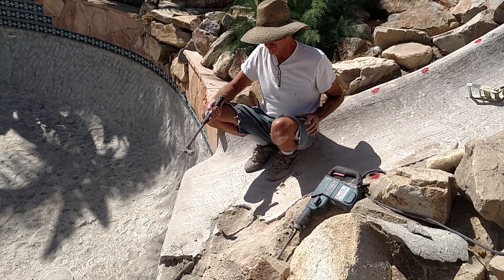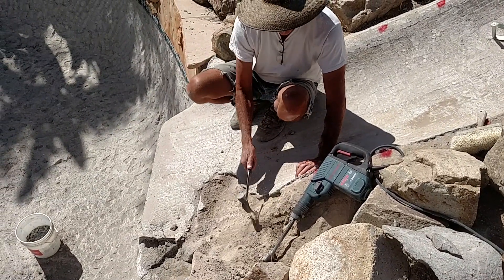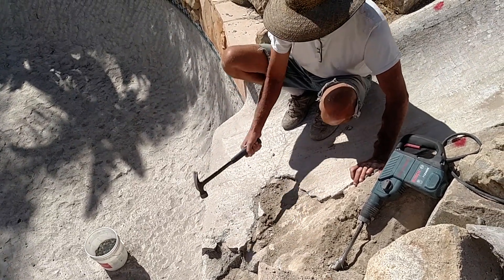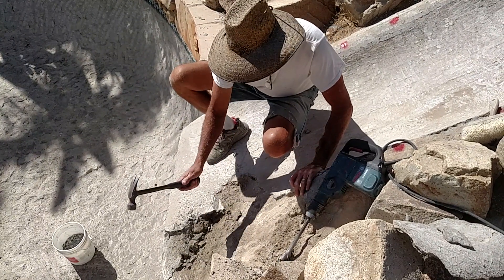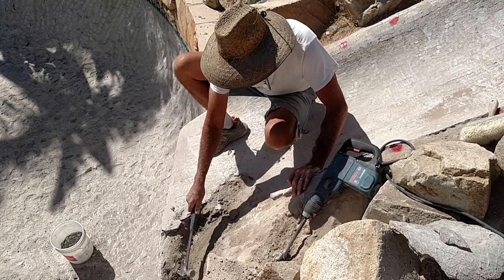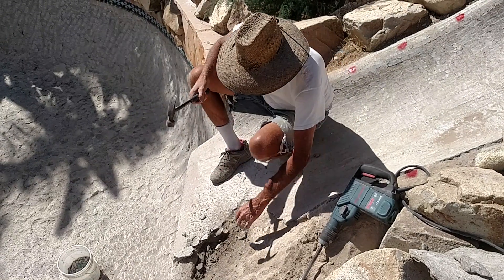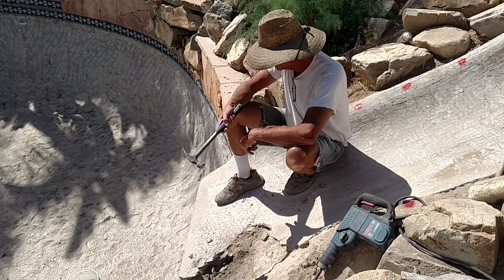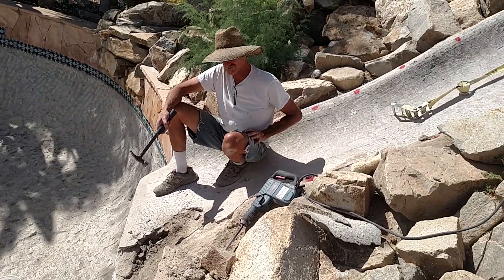Bad Concrete Equals Bad Pool Slide!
Here's another example of pour concrete.  In this case it's under a pool slide.  This causes all material that goes on top of it to be vulnerable to cracking, disconnecting or breaking off.  Need to remove all of it and repour with good material.  Learn more about this stuff, including FREE pdf downloads and more at davehenderson.podia.com if ya like.  Hope all's well with you and your family.  Have a great day.  Best regards, Mr. Dave :)